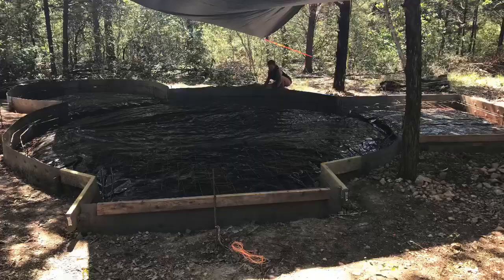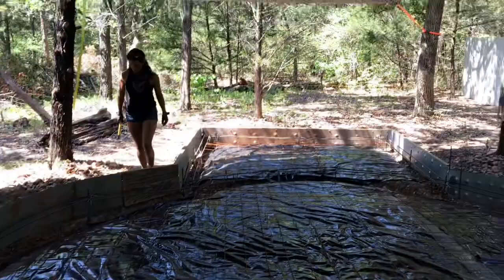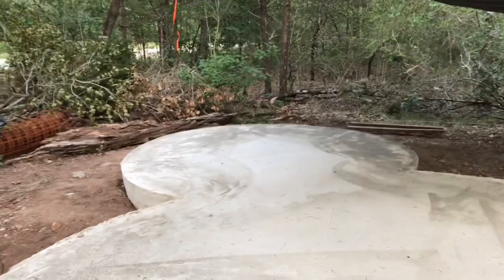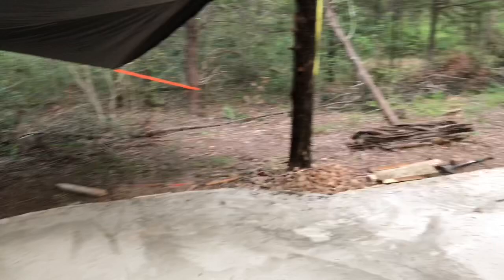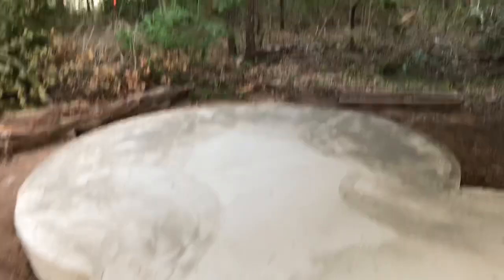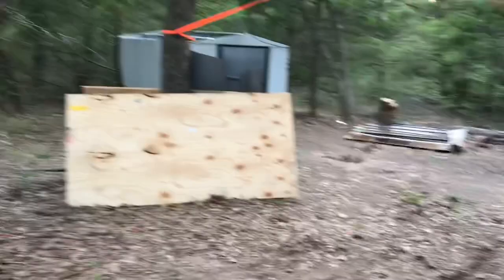DYI Circular Dome Foundation - Start to finish Photos and Video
A month after Corona hit Sandra and I decided to build a dome. She designed the dome off of my Fung Shui numbers, we cleared the land and marked where the down would be, working with the trees and land. We started digging trenches and placing rebar and wire mesh. We had some verbal directions from a retired builder then ordered the concrete. This was the first time either of us had built a foundation and it turned out great! You can do anything you put your mind to.